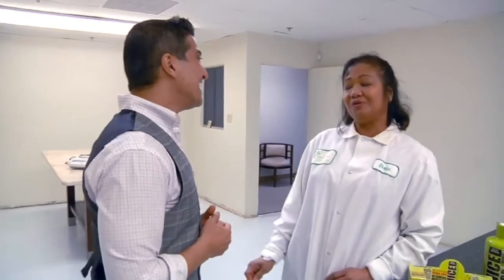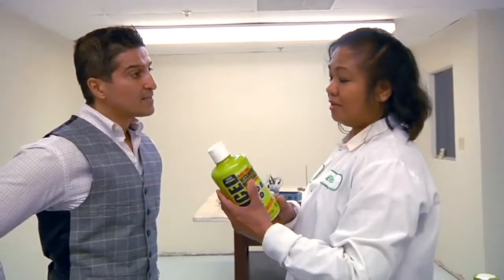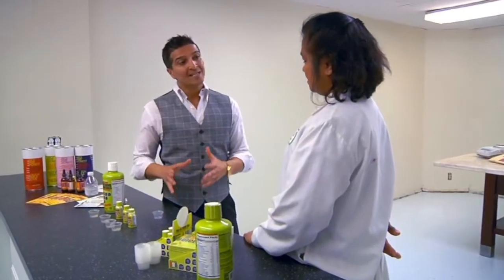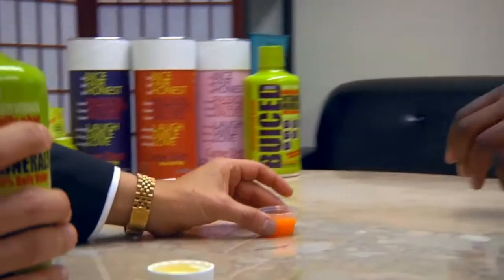Catching up with BUICED Liquid after HATCHED on The CW!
Catch a fun segment where we check back in with the highly energetic and highly "Absorbing" BUICED Liquid Multivitamin (98%!) and Founder Ray Doustdar as he gives us a sneak peak into the making of BUICED, and tries to win over retail guru Freddy Cameron from Hatched Business Solutions on the new formulation!

Check out what Ray and BUICED have been up to!